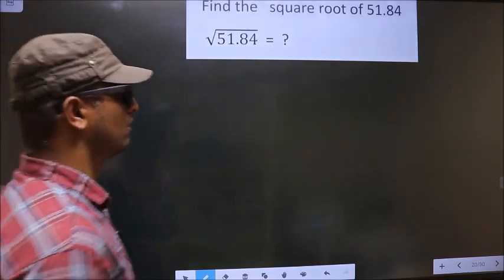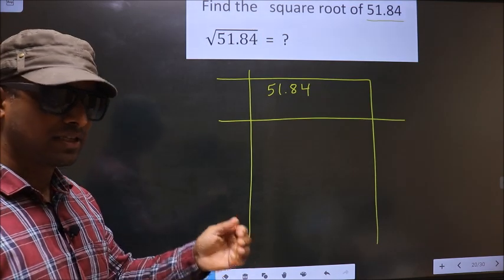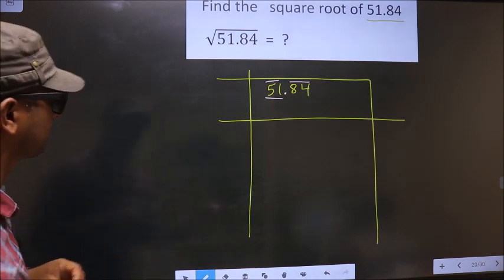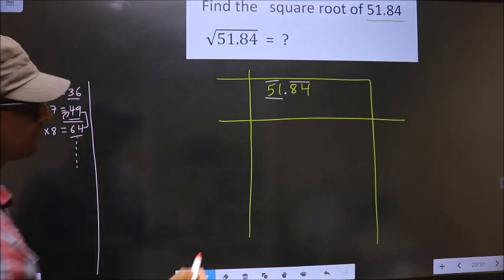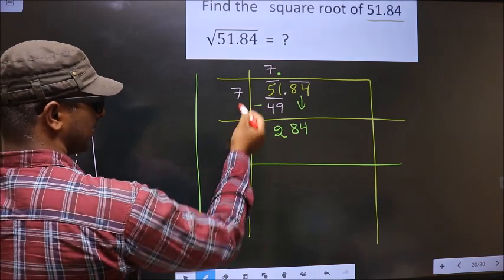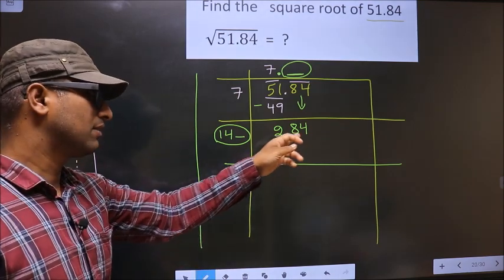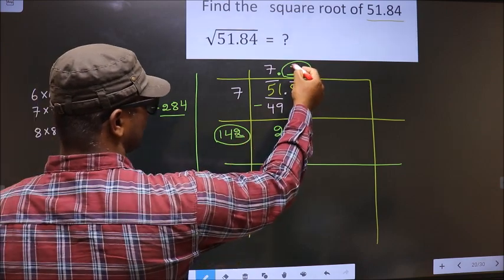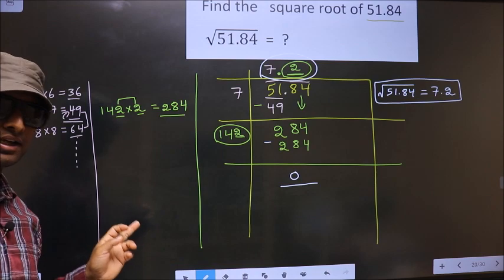Square root of 51.84 √(51.84)= ? By long division method